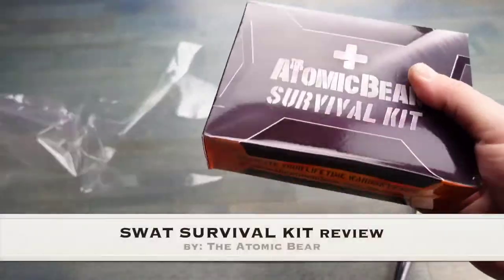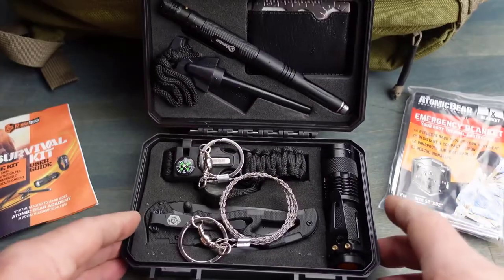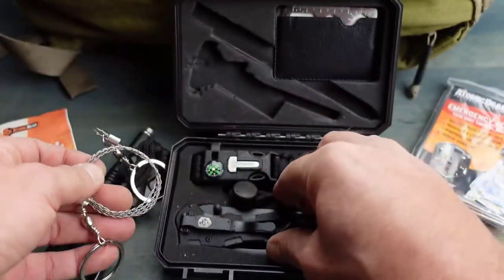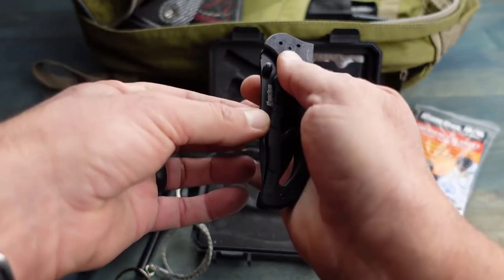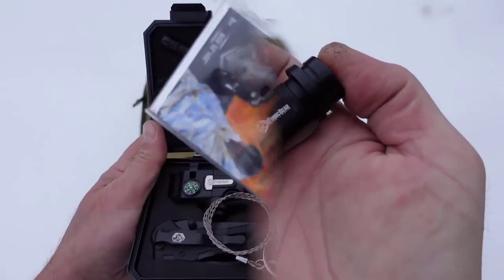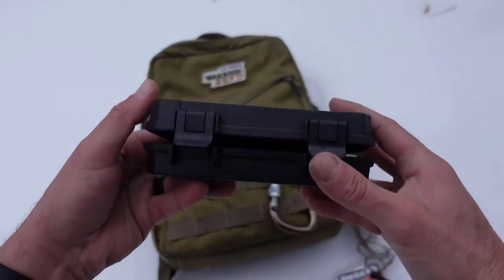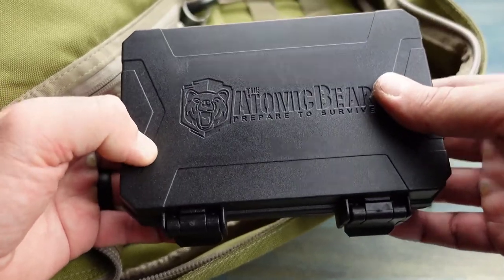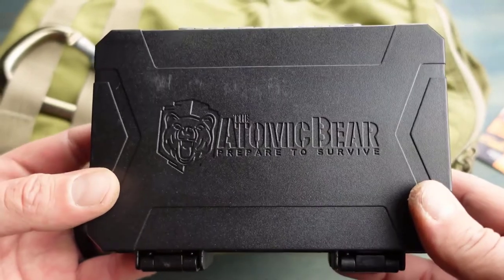Best Emergency Survival Kit – 18 in 1 Kit Equipment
14 Things Every Survival Kit Should Have